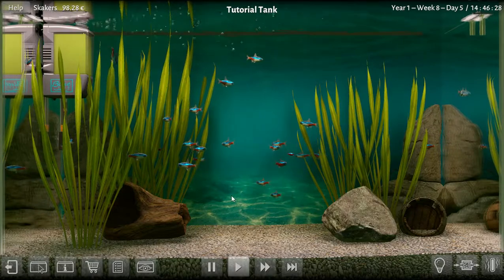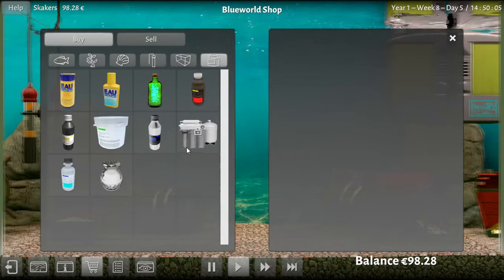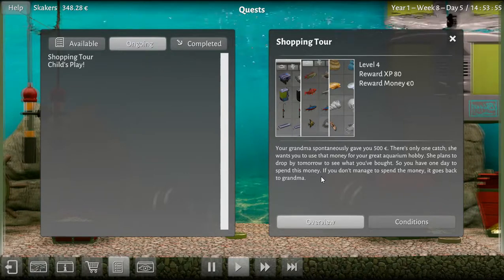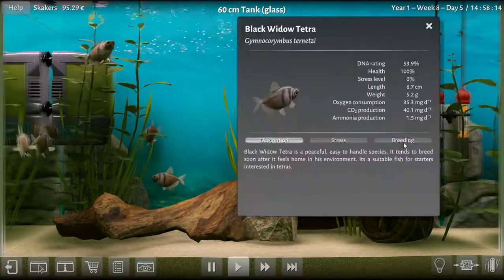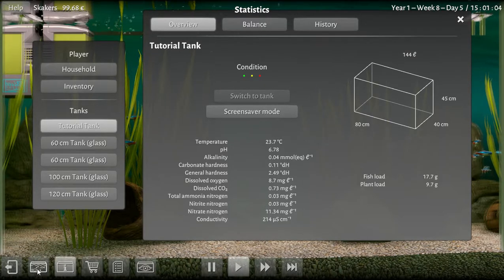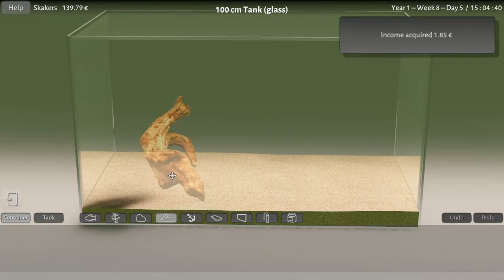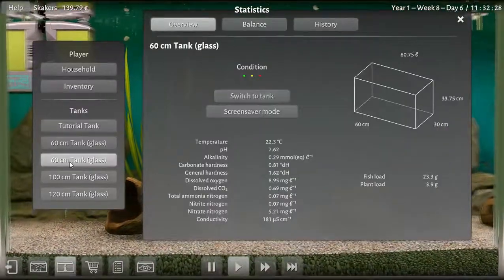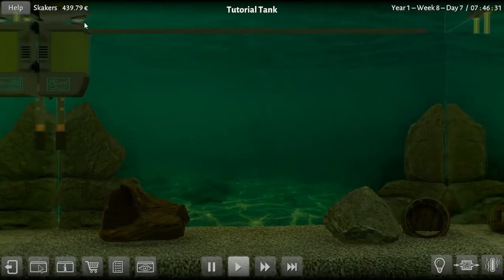Biotope Aquarium Simulator - Shopping Tour / Childs Play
Activating two quest which should complete right away.  Grandma is giving me 500.00 for my hobby and I'm going to use that to complete another quest.  Lets see how this plays out.